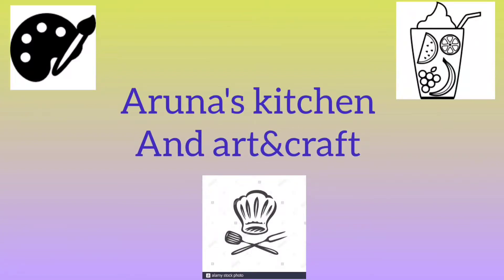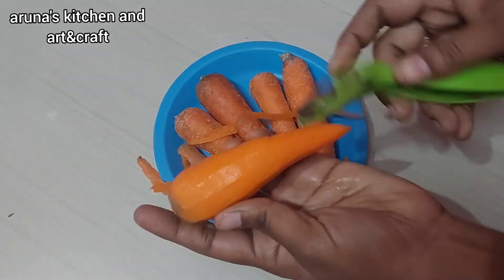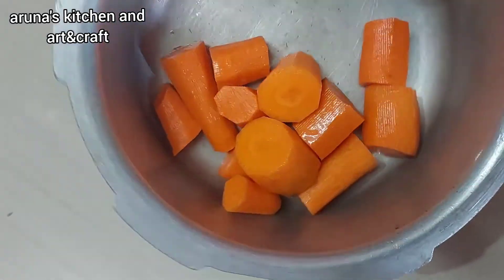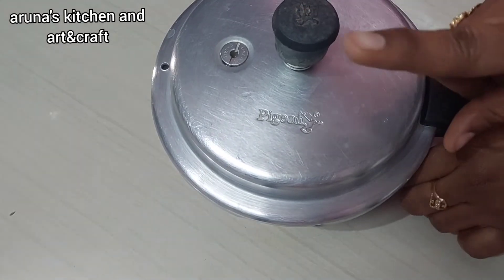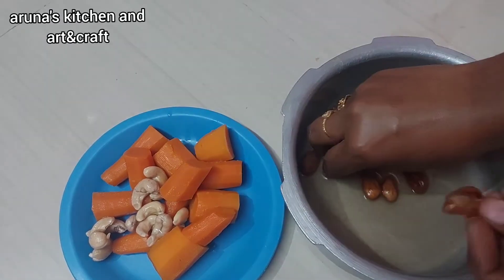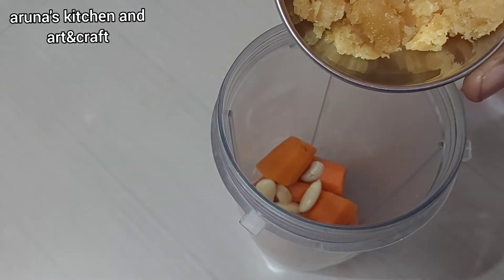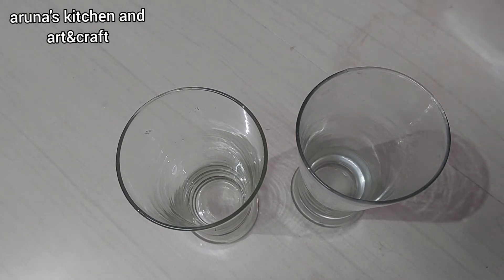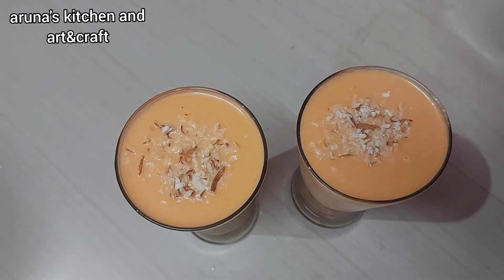special carrot juice/healthy summer milkshake /boiled carrot juice/differnt milkshake🥕🥕🥕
hi friends today special carrot juice so tasty and healthy

aruna's kitchen and arr&craft
2022

carrot juice
boiled carrot juice